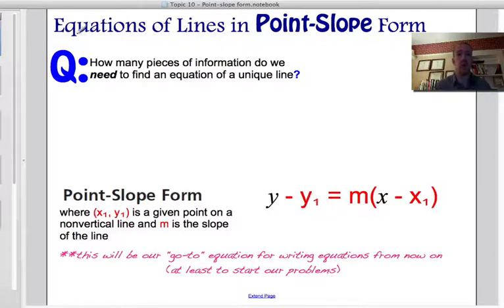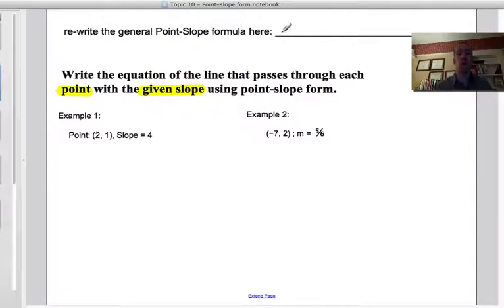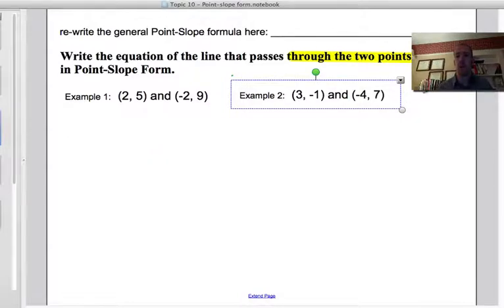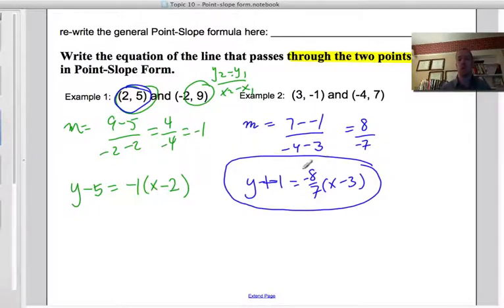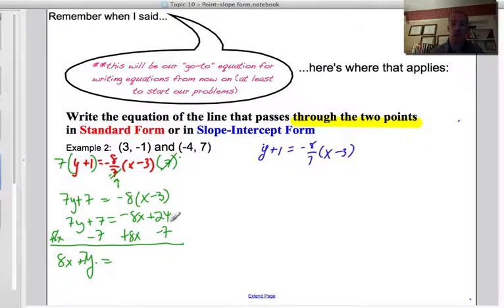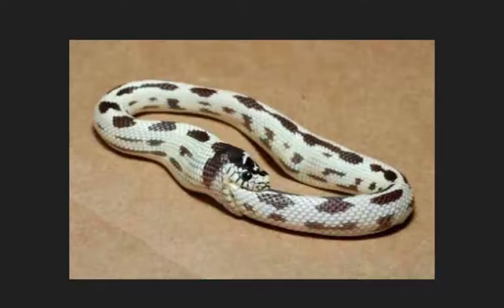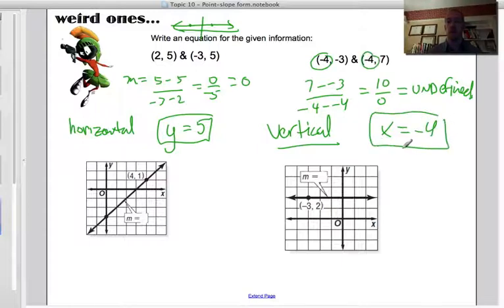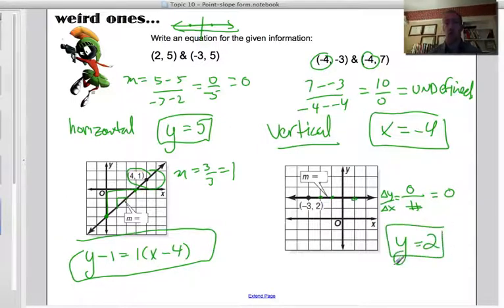Chapter 4 Topic 1 - Writing equations in point-slope form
Algebra 1
Chapter 4
Topic 1 - Point-slope form - Gilbert